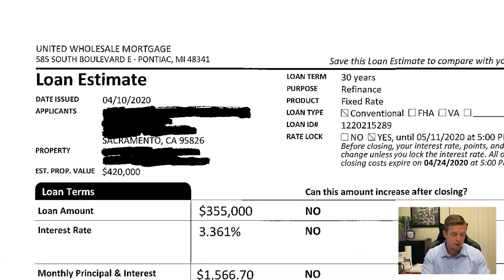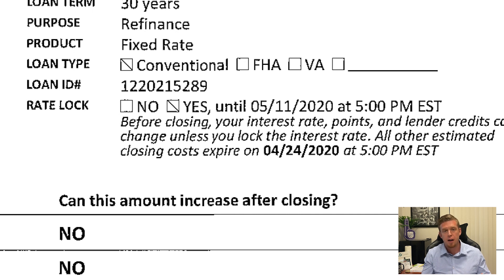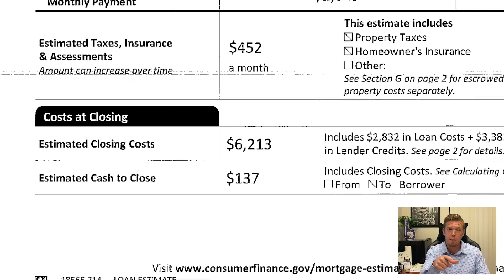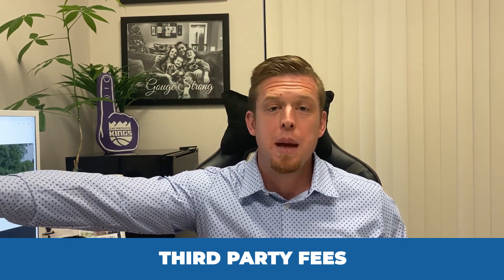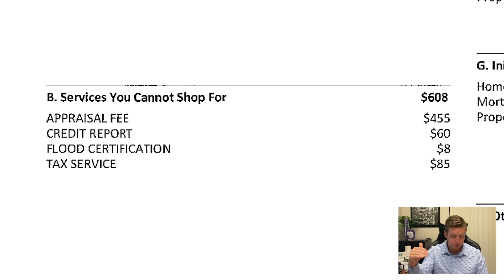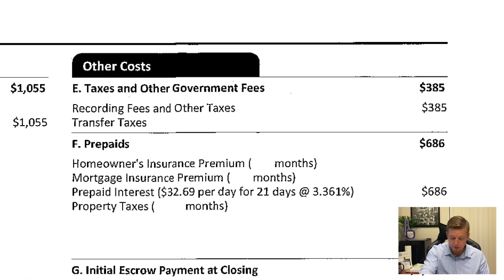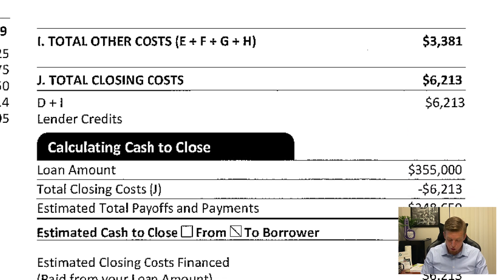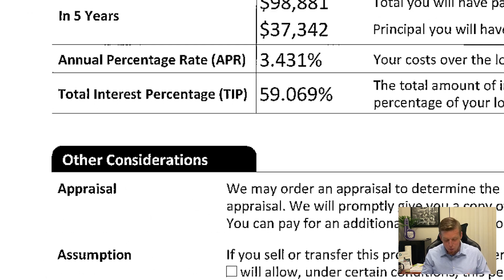What is a loan estimate? | refinance home mortgage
In this video I talk about "what is a loan estimate" and go through the whole thing as you would in a refinance home mortgage. In this video, I review the loan estimate on a refinance transaction.

Enroll in the Mortgage 101 course to get a behind-the-scenes look at what you need to know about the mortgage and buying process. Put aside what marketers tell you and get the TRUTH about mortgage inside this video course.

Buying/refinancing in CA?